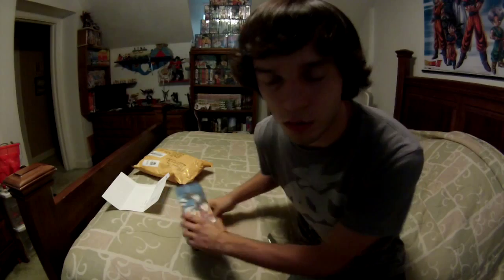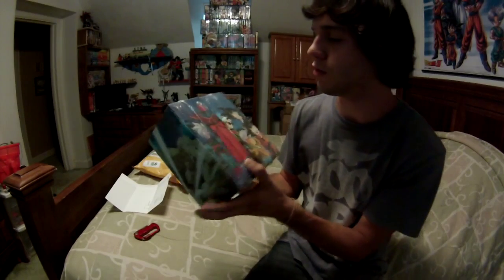Unboxing! World Tournament Saga Edited Vhs Box Set!!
LIKE-COMMENT_SUBSCRIBE! Thanks